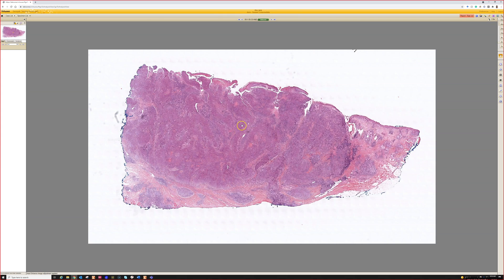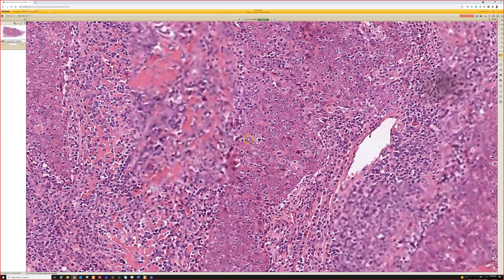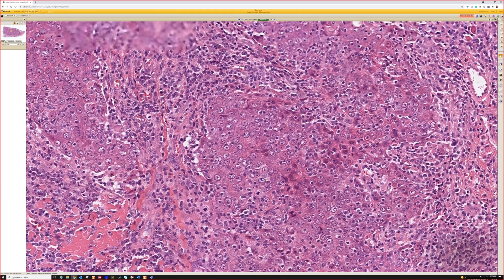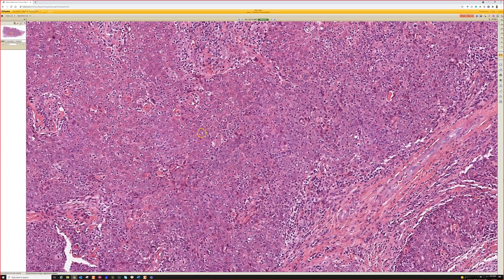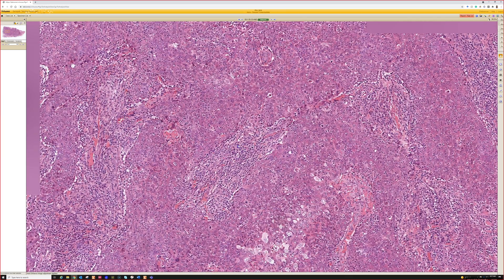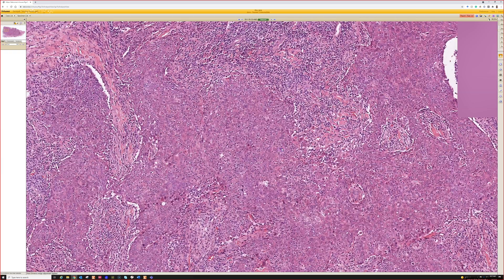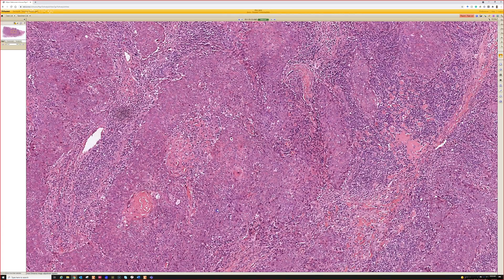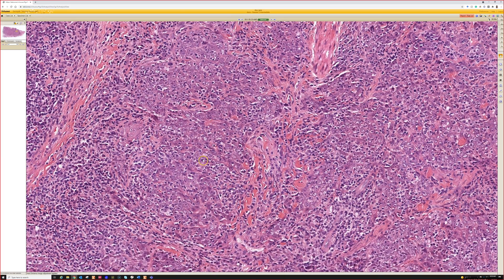Lymphoepithelioma-like Carcinoma (LELC) of Skin (dermpath dermatology pathology dermatopathology)